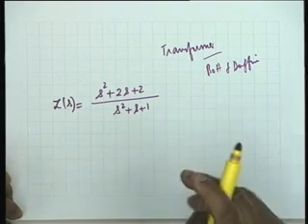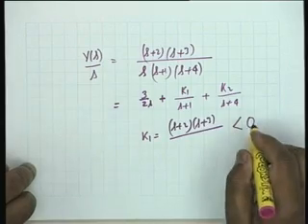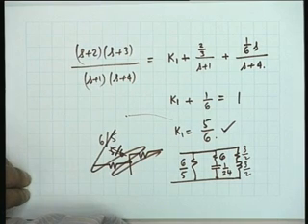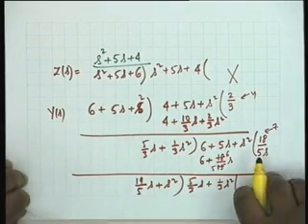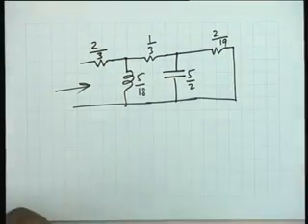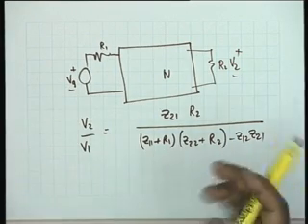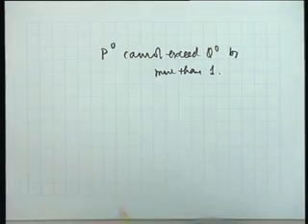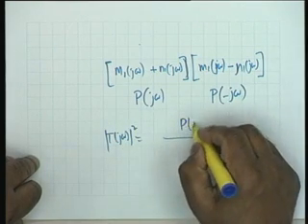Lecture - 46 Elementary RLC One-port Synthesis